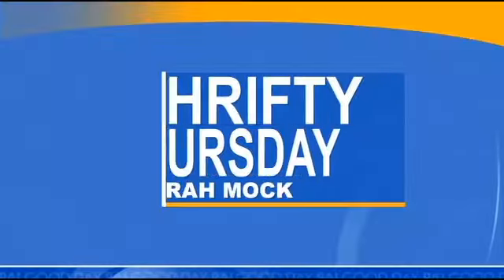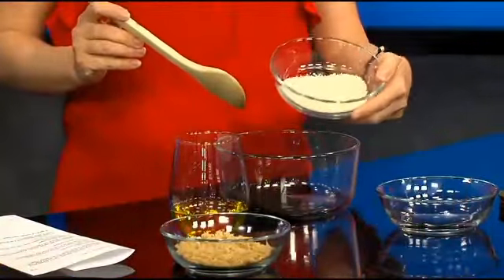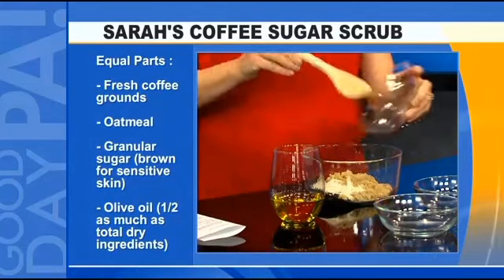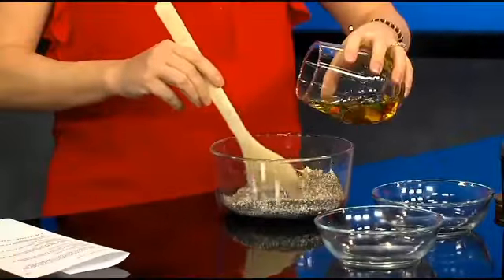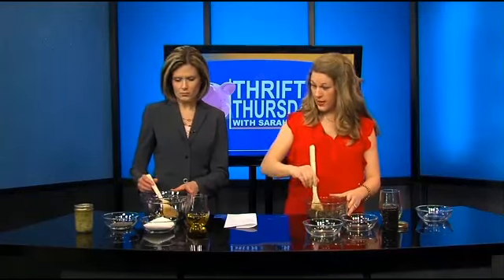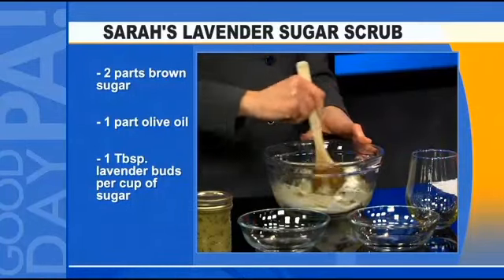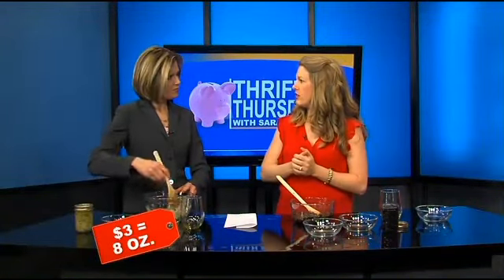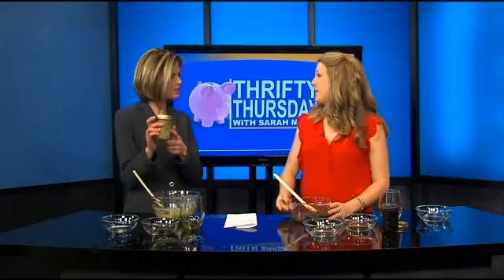Sarah Mock of How I Pinch A Penny on Good Day Pa! ThriftyThursday 2 Sugar Scrub Options!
Sarah Mock of How I Pinch A Penny on Good Day Pa! ThriftyThursday shares 2 easy home made scrubs that you can make with ingredients from your kitchen!

Lavender Sugar Scrub:

If you are looking for a simply yet luxurious scrub that can be made from ingredients you already have in your kitchen look no further! Lavender sugar scrub is a lovely way to beat the mid winter blues as well as exfoliate and soften your skin. We all love a spa day but truthfully I don't get there more than once or twice (at MOST) a year. I pull out this scrub or my coffee sugar scrub when I need to have a little 'me' time or an at home spa day.

Coffee Sugar Scrub:

Sometimes I need to lock myself in a bathroom and have a spa day (or hour) in my own home. I crank up the hot water, pump up the tunes and have a long hot shower complete with my own home made coffee sugar scrub. I use this scrub to invigorate my skin, exfoliate the dead skin away and moisturize my body. A wonderful treat for this hard working blogger!

Good Day Pa! ABC 27